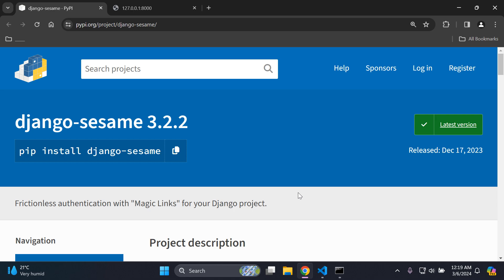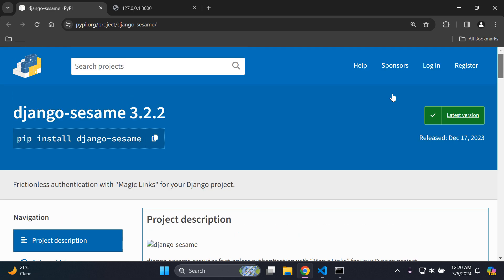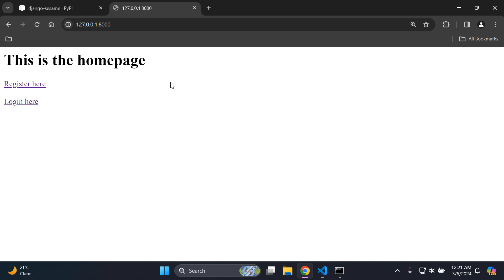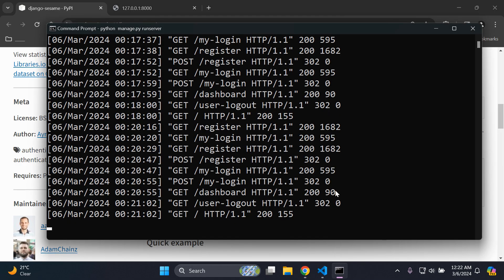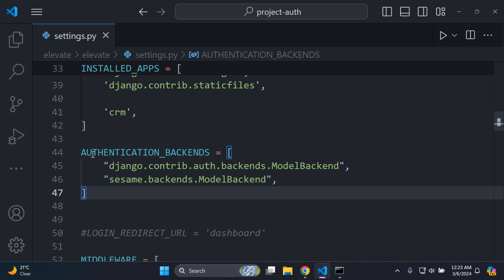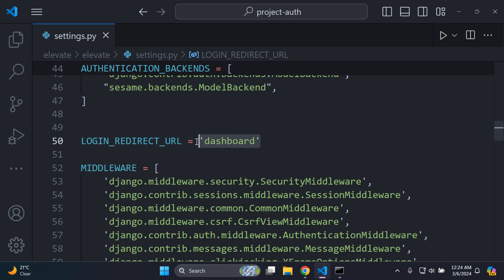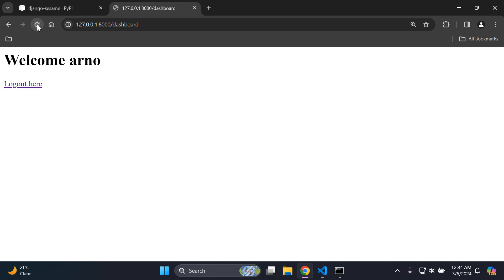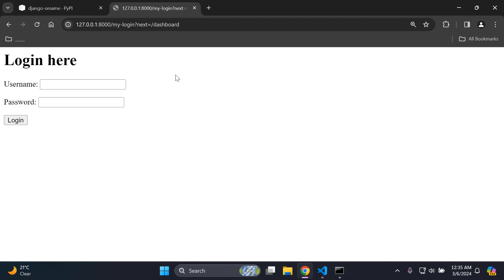Login with token based authentication in Django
📢 COACHING
Learn more about my personalized coaching sessions:

⭐️ GITHUB
Access my open-source projects and contribute to the community:

⌚️ Video timestamps:
00:00 - Intro
00:08 - Overview and prerequisites
02:48 - Login with token based authentication in Django